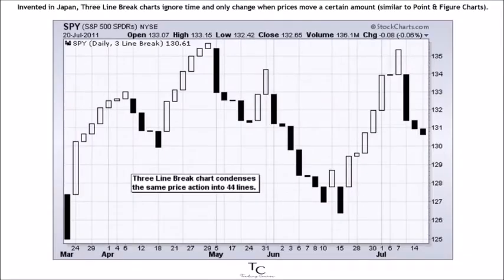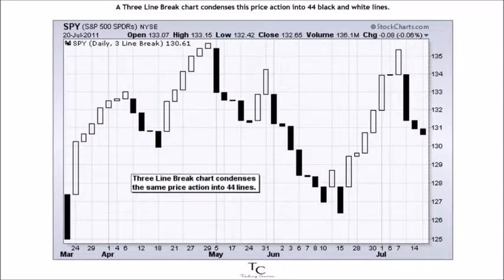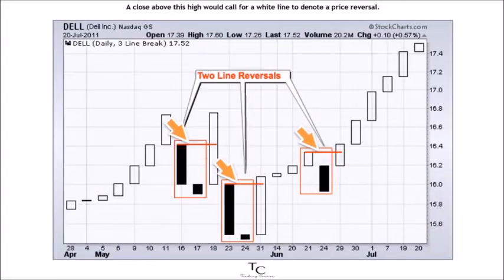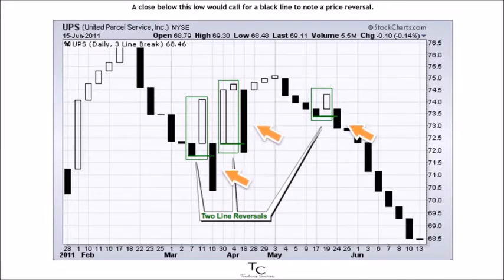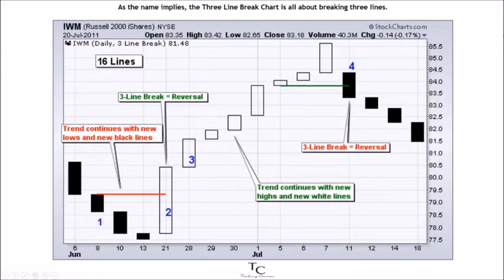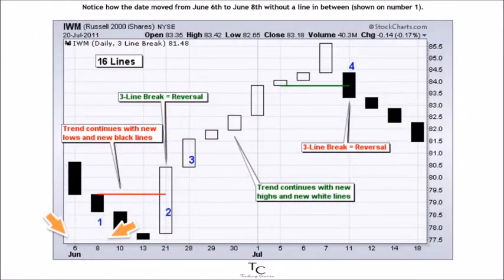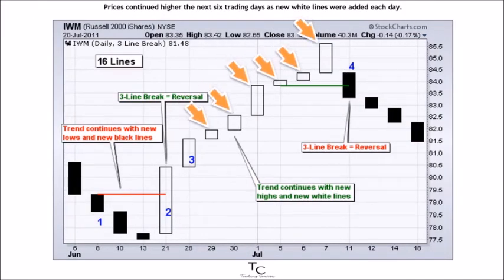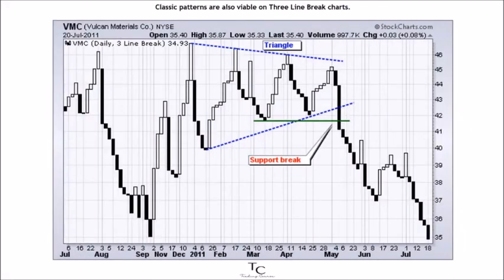Three Line Break Charts Trading Strategy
Complete guide to Three Line Break Charts Trading Strategy.
Invented in Japan, Three Line Break charts ignore time and only change when prices move a certain amount .
Trading Course